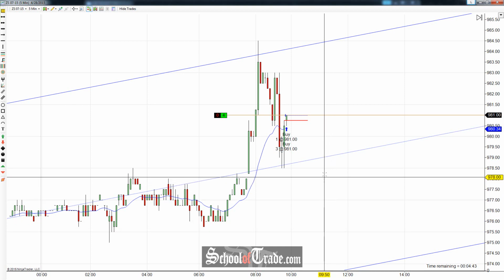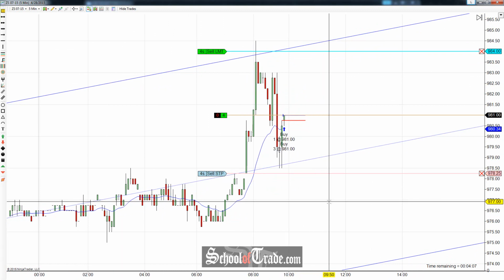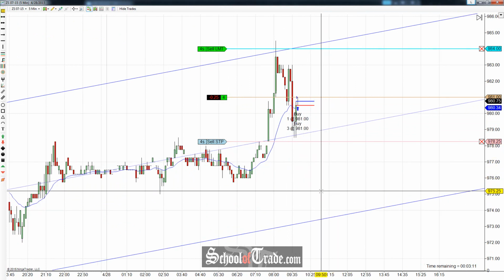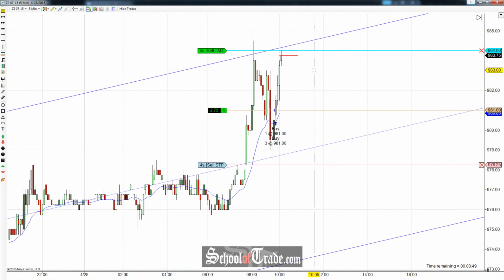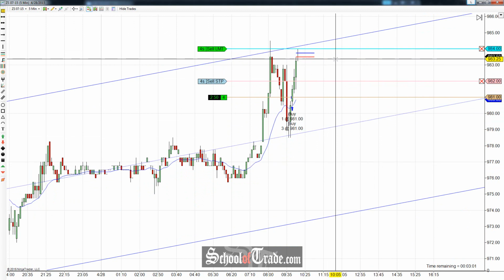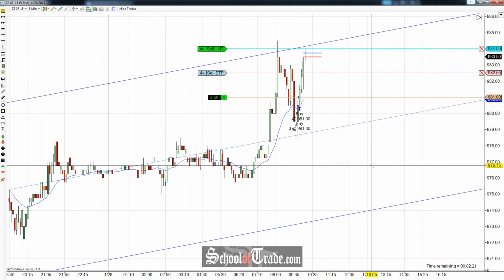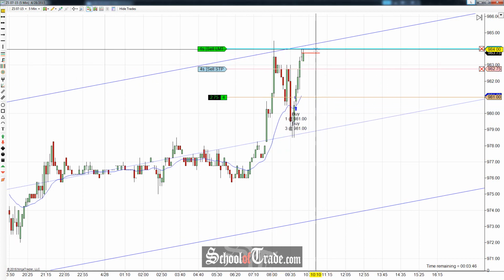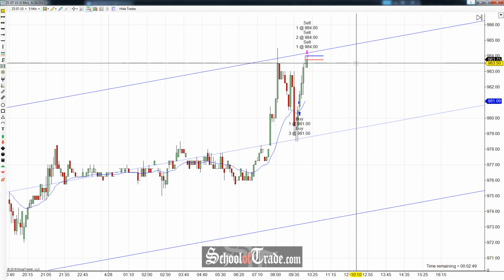Price Action Trading The Channel On The Soybean Futures; SchoolOfTrade.com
Buying the mid-line channel test on Soybeans allowed us to bag a gorgeous 12 points this morning!

In today's video we see the Soybeans coming back down for a mid-line test and a STRONG reversal candle entry.

This gave us an opportunity to buy the reversal and pull up a beautiful retest of the highs for $600!

Channels work on any market and are the main pattern that all markets follow. Soybeans is a great market to take a look at if you are interested in the agriculture sector and sets up the exact same way as any other market would as you can see in today's video!